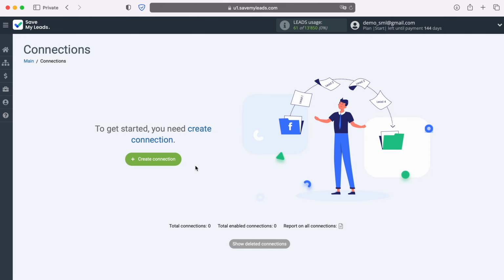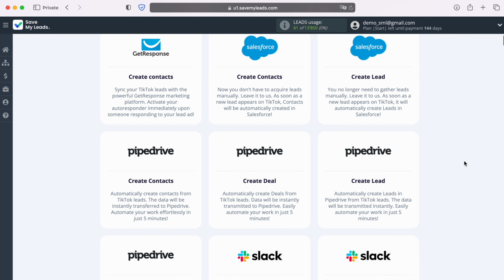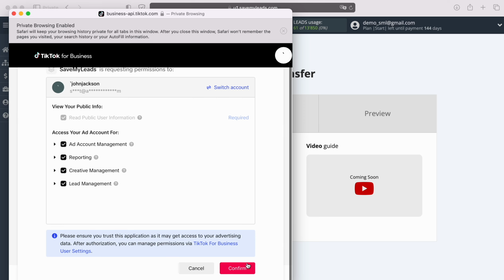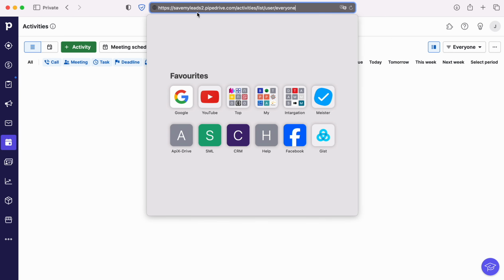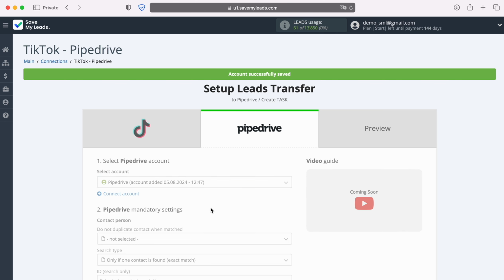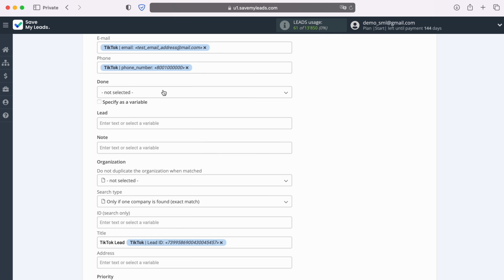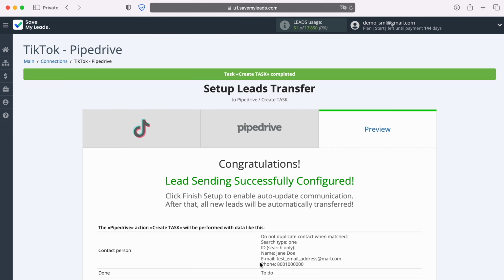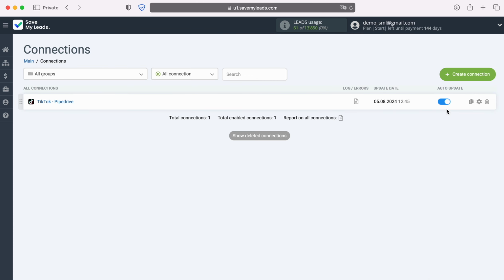How To Connect TikTok to Pipedrive | Integrate, Sync TikTok with Pipedrive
In this video, we'll explain how you Connect, Integrate, Sync new Leads from TikTok to Pipedrive, automatically in few minutes.

When you Connect TikTok to Pipedrive through our service you will get instant transfer of leads from lead forms.

Video Content:
• 0:00 - What tasks does the integration solve
• 0:29 - How to connect TikTok
• 1:21 - How to set up data transfer to Pipedrive
• 3:16 - How to automate data transfer